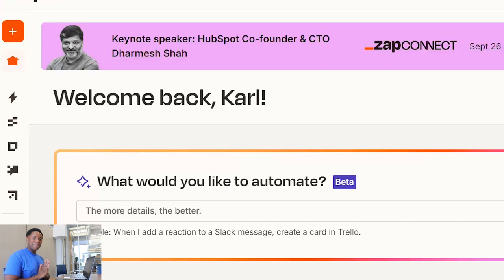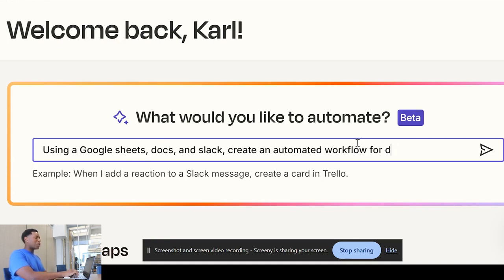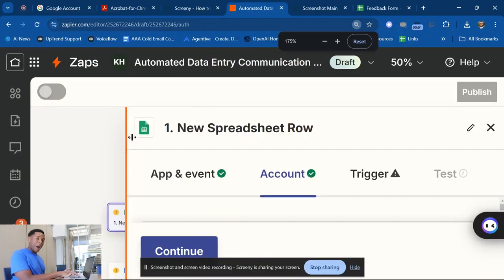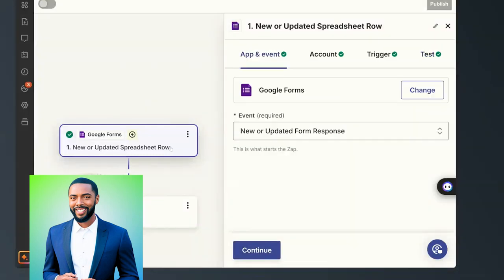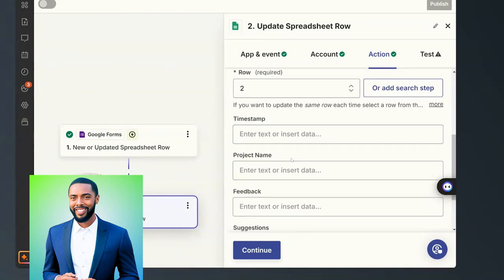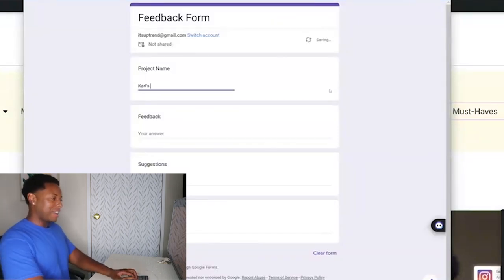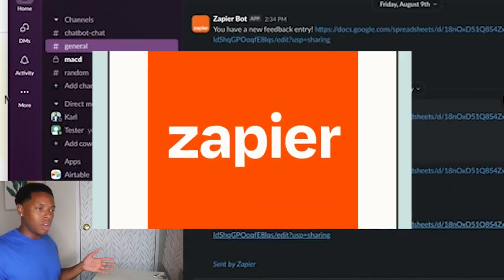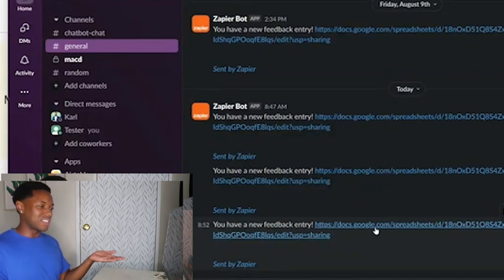How To Use Zapier Central! | EASIEST TUTORIAL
Zapier Central will change your life when you use it this way! Here's how to use Zapier central.

🚀 Hey, Gen Z hustlers! 🚀

Looking to level up your income game? Say hello to UptrendNation.com – your one-stop-shop for all things AI-powered income generation and workflow optimization!

🤖 Get ready to supercharge your hustle with the coolest AI tools around! From automating repetitive tasks to unlocking new streams of income, UptrendNation has got you covered.

Certainly! Here's the YouTube description with the promotional AI tool links, including emojis for added appeal:

1. 🎬 InVideo - Create professional quality videos in minutes with InVideo.

2. 📈 Trade Ideas - Revolutionize your trading with Trade Ideas. Innovative trading solutions at your fingertips

3. 📚 EBook Maker - Easily craft eBooks with EBook Maker's intuitive tools.

4. 🎥 Opus Clips offers powerful video editing tools.

This format includes direct links without hyperlinking, and it adds visual interest with relevant emojis. You can use this directly in your YouTube video description to enhance engagement!

📈 Whether you're a side hustler, freelancer, or aspiring entrepreneur, we've got the tools to help you skyrocket your success. No more grinding endlessly – let AI do the heavy lifting while you focus on what truly matters.

💡 Discover the latest trends, tips, and strategies to stay ahead of the curve in today's fast-paced digital world. With UptrendNation, you'll always be one step ahead of the game.

Join the AI revolution and start crushing your goals today! Visit UptrendNation.com and unleash your full potential with the power of AI. Let's dominate the digital landscape together! 💪